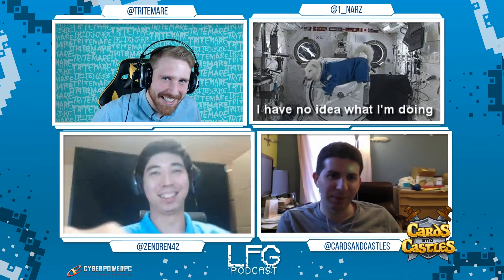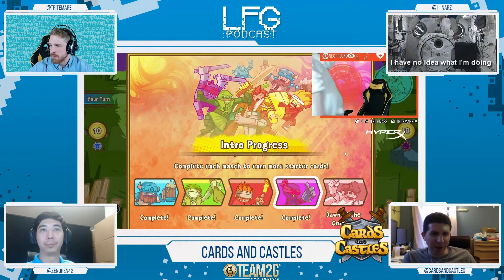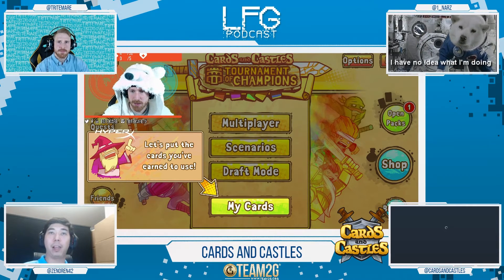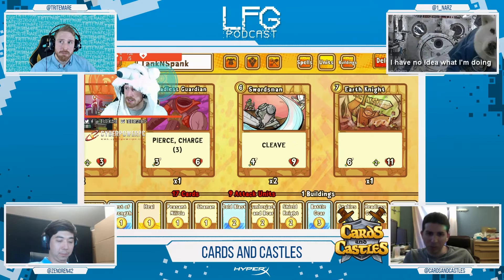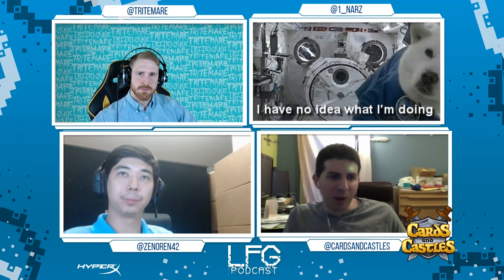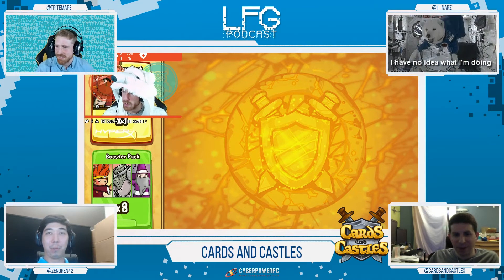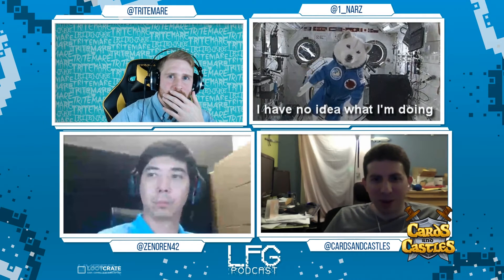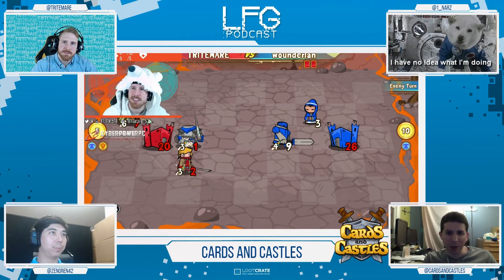The LFG Podcast - S1-E1 - ft. Cards and Castles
Special Guest: Matt Siegel - Developer at Bit Mass

An in depth look at the design of an interesting mix of strategy and CCG called Cards and Castles which is FREE on iOS and Android and really cheap on Steam!